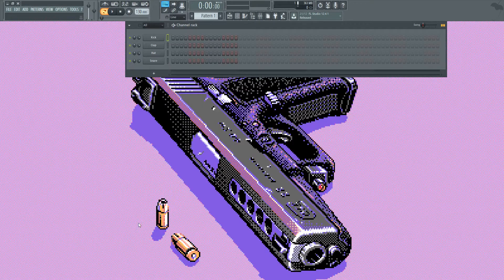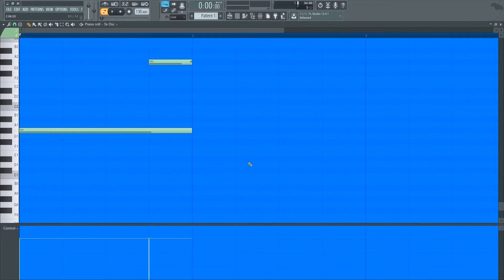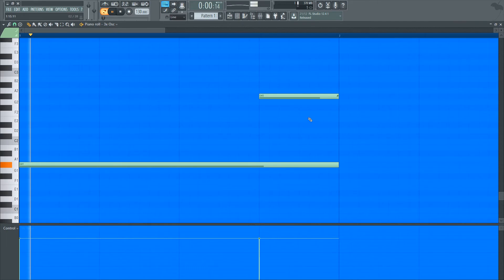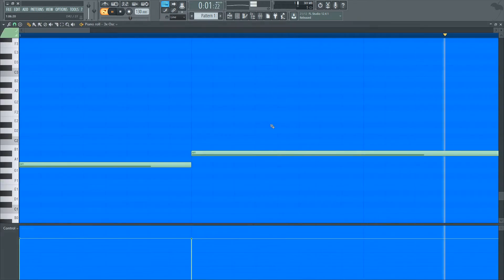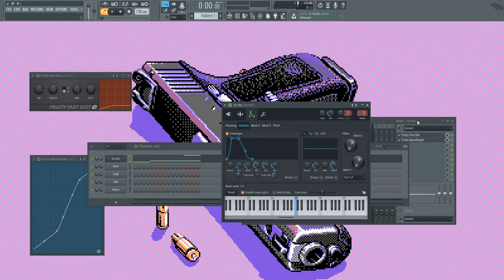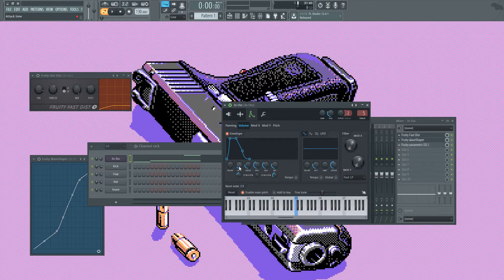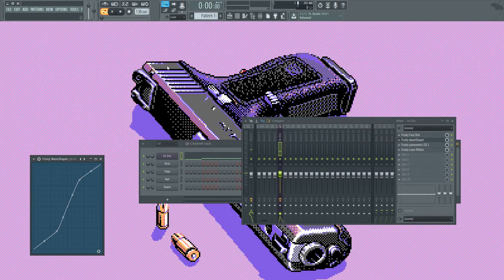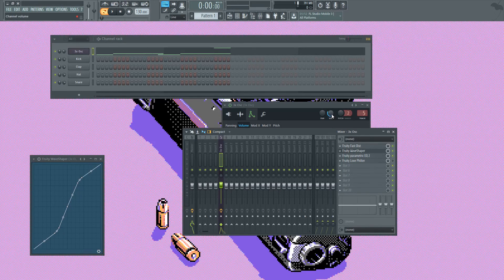*Easy* How to : Create your own 808! | FL Studio 12